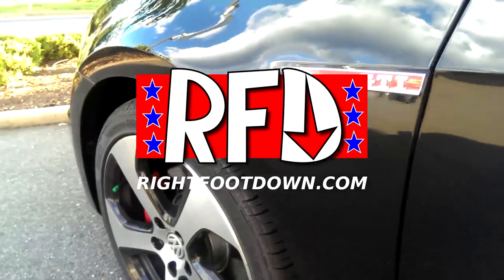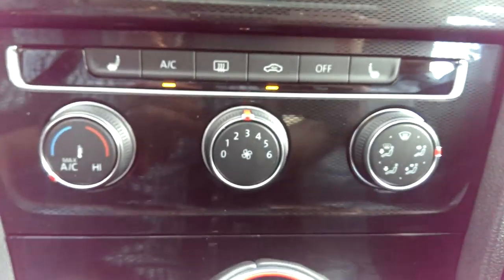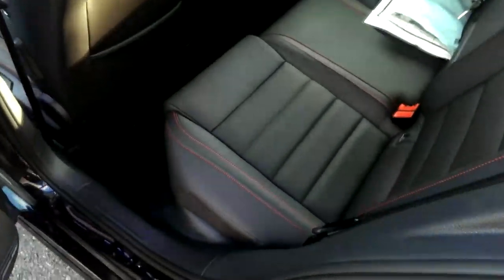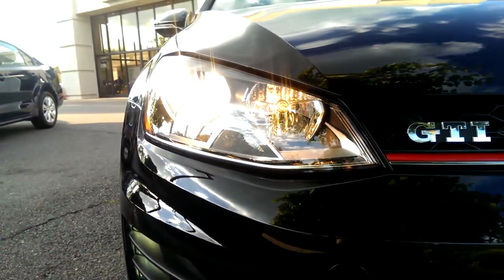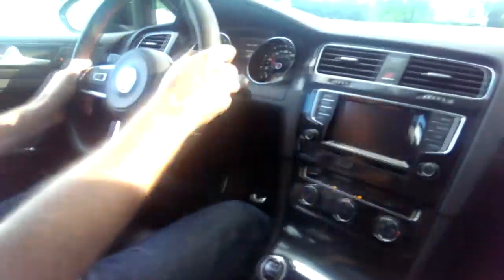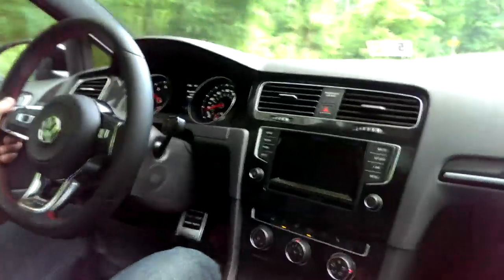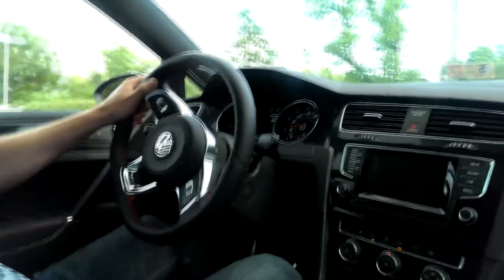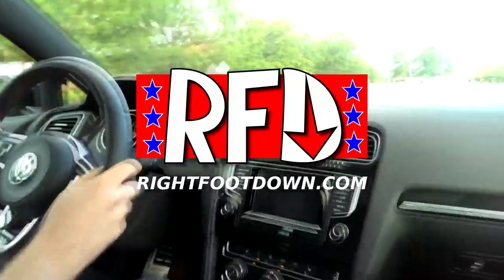Full Throttle Driving Onboard the 2015 Volkswagen Golf GTI SE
We get our hands on one of the first 2015 Volkswagen Golf GTI's in the country.  This is the SE trim with the 6-speed manual and it is a load of fun!